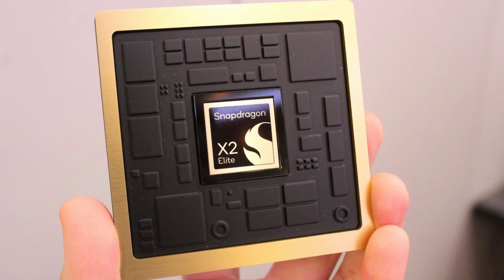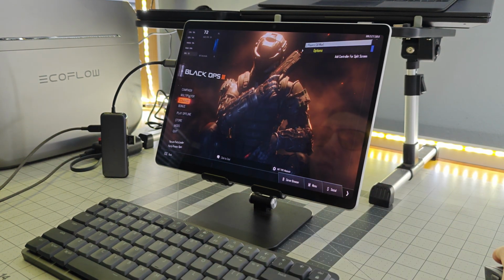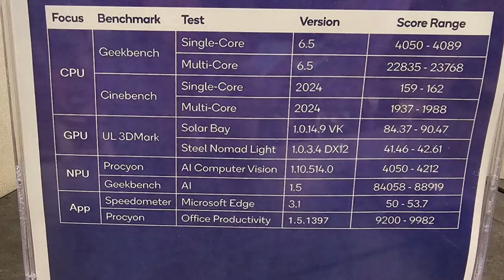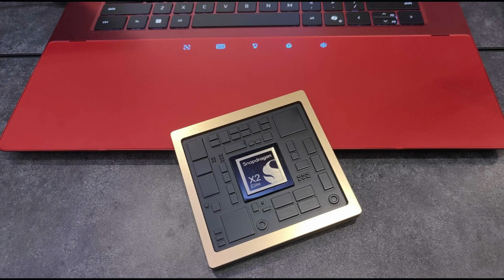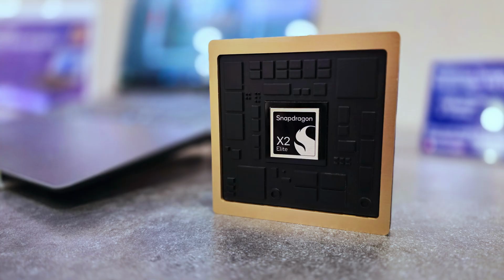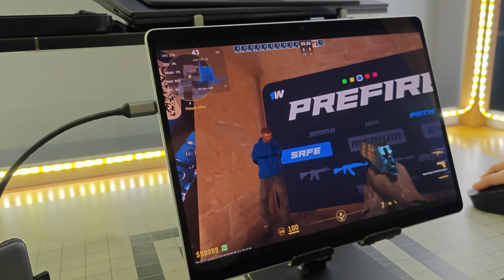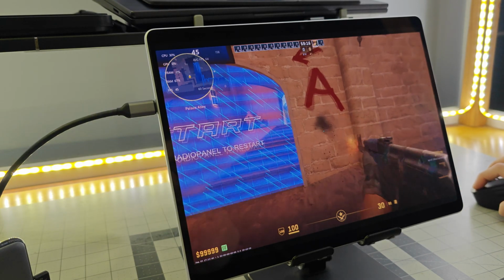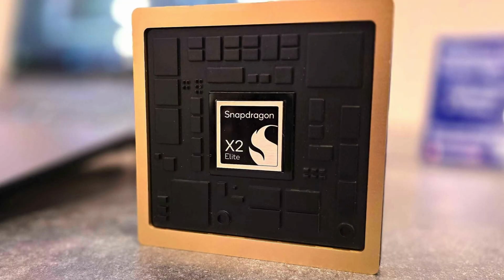Gaming on ARM - Snapdragon X2 Elite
First look at the new snapdragon X2 elite extreme. This is the new windows ARM chip with epic battery life and now huge performance boost including its GPU, but is it enough for gaming?

My Snapdragon Microsoft surface pro